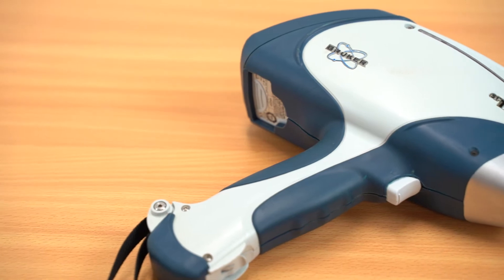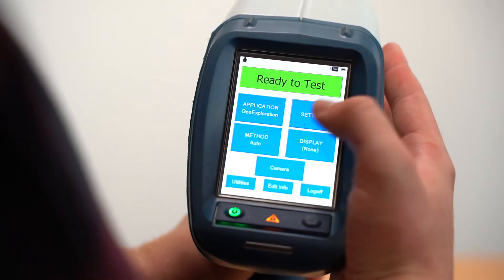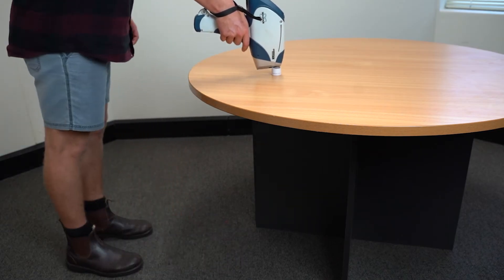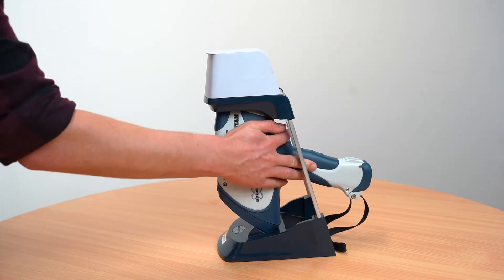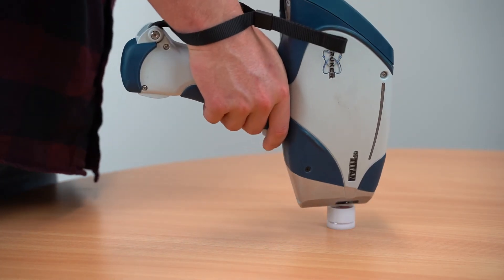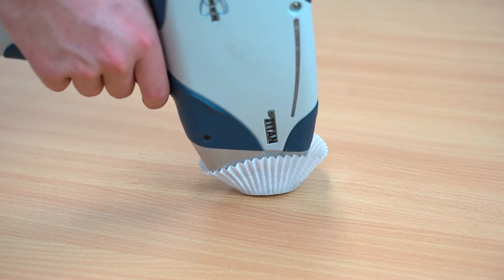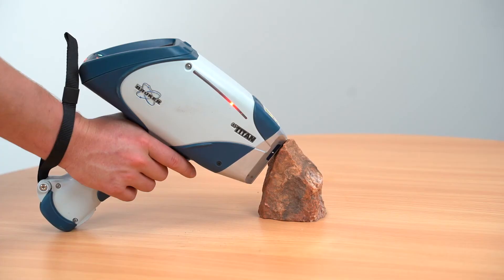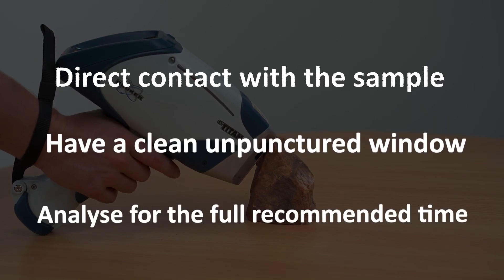How To Use a Portable XRF - Sampling on a Portable X-Ray Fluorescence Analyzer Bruker S1 TITAN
Learn how to use a portable XRF analyzer, demonstrated with the Bruker S1 TITAN Analyzer.

In this video, we demonstrate the best way to take an analysis on different samples types: a drill core with a flat surface, a hand specimen with an irregular surface and a pulverised sample in a sampling bag.

It is important to know how to take an analysis well as it will make the difference between good and great data.